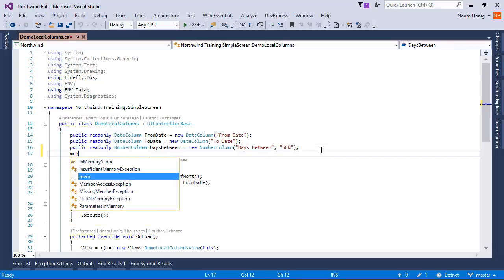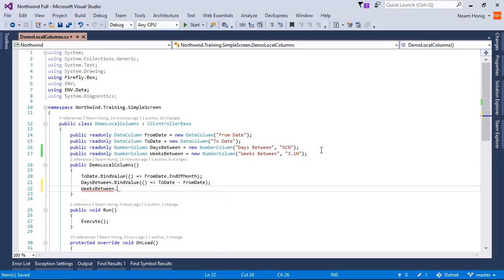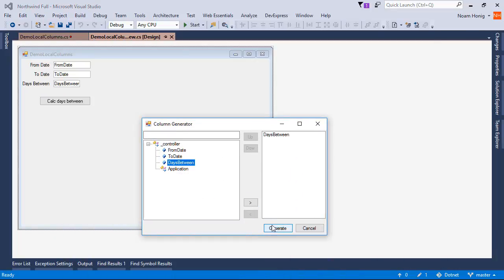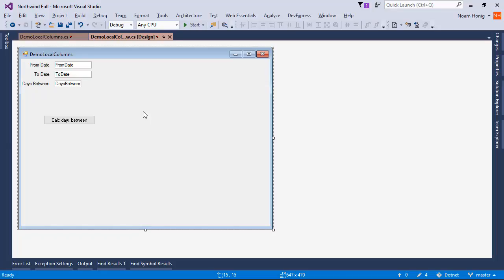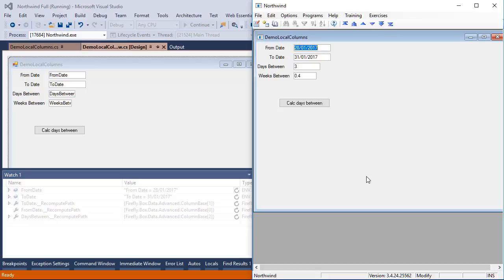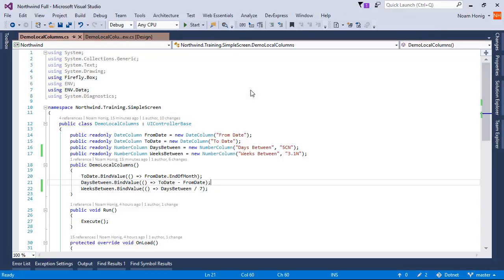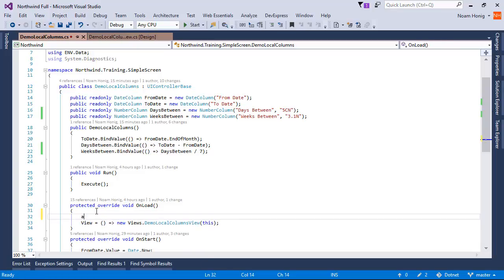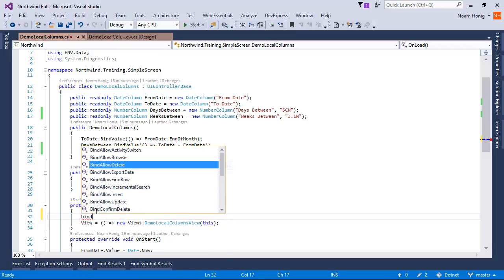Lambda expression in the context of the migrated code